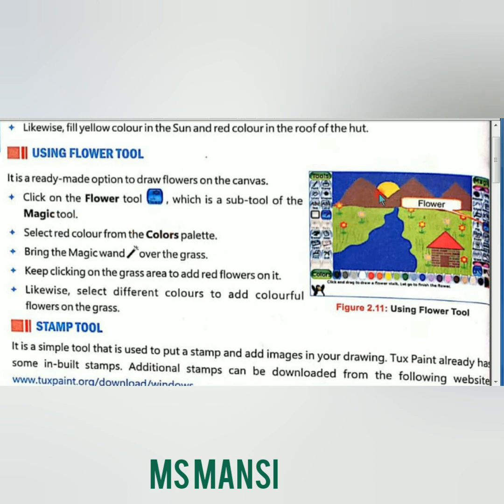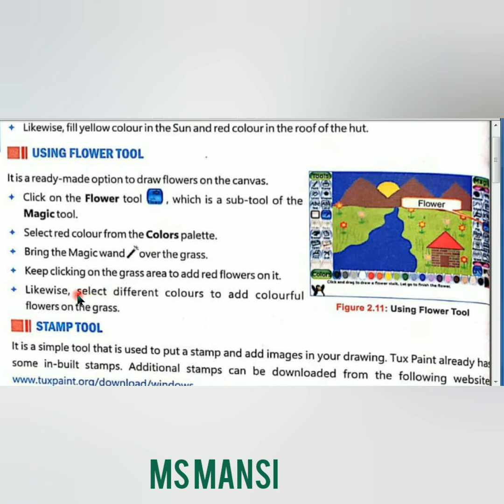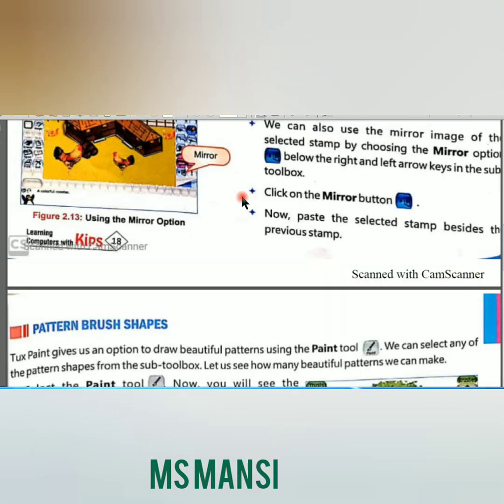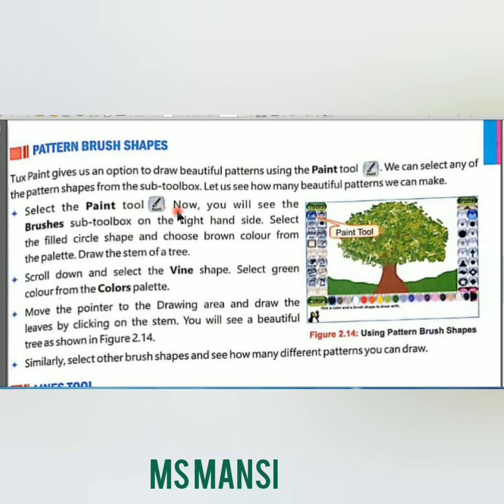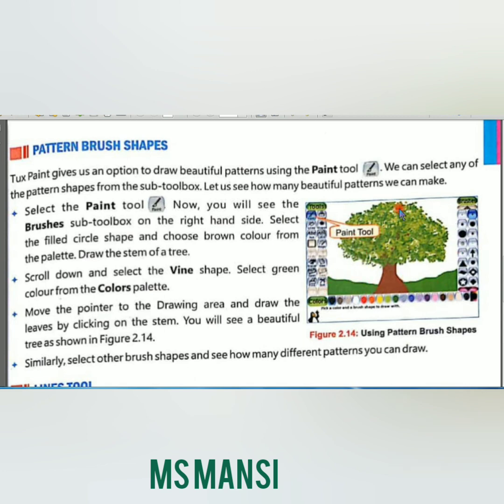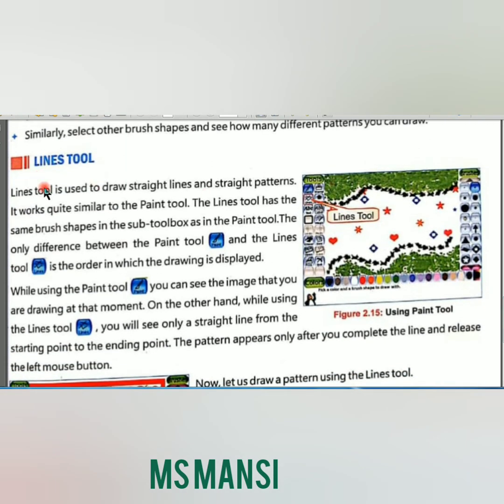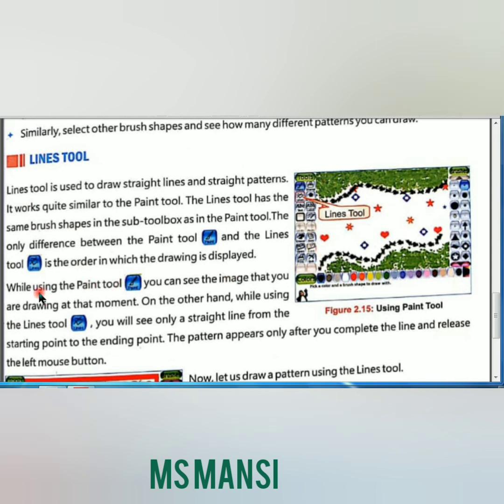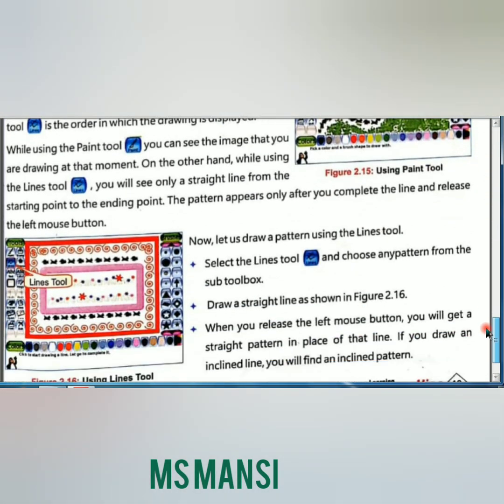Tux paint tools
The sub-tool box is a unique features of Tux Paint.
✔️Using Flower tool

✔️Stamp tool

✔️Pattern Brush Shapes

✔️Lines tool